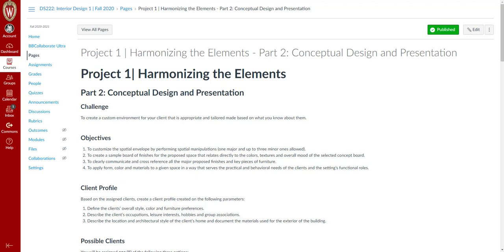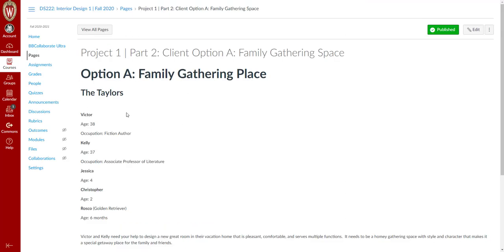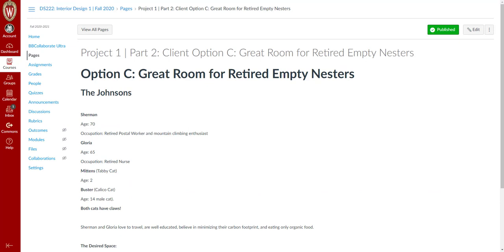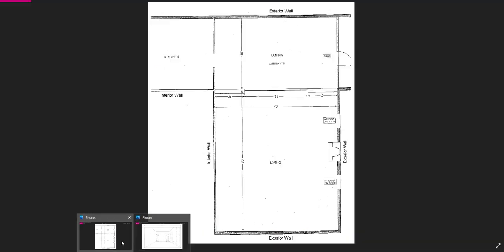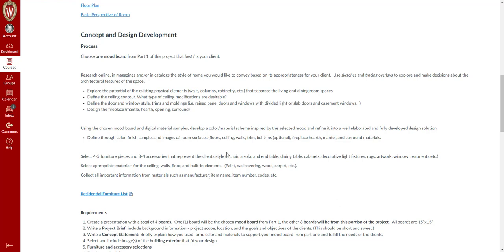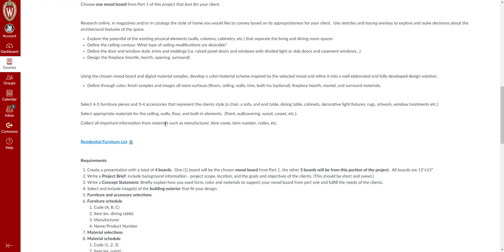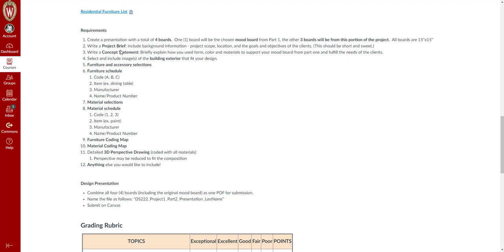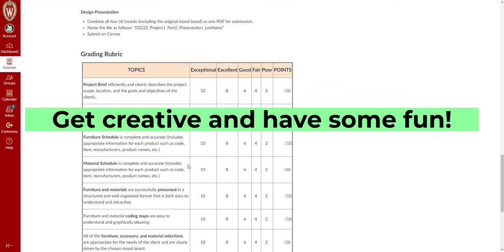Interior Design One | Project 1: Harmonizing the Elements - Part 2: Conceptual Design | Discussion